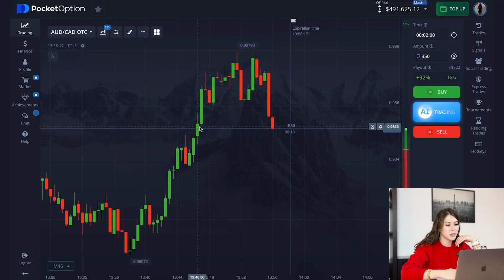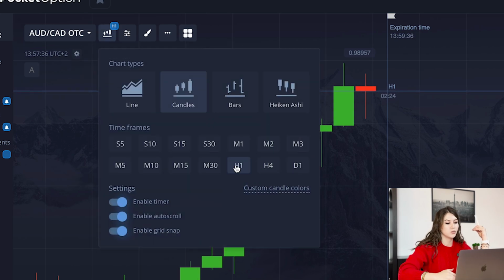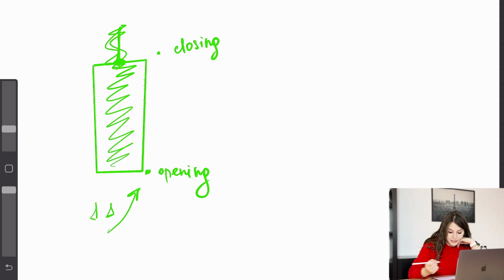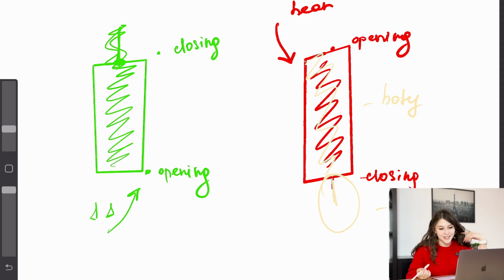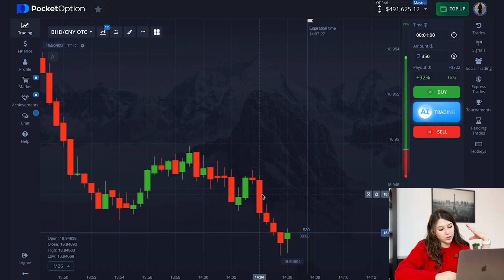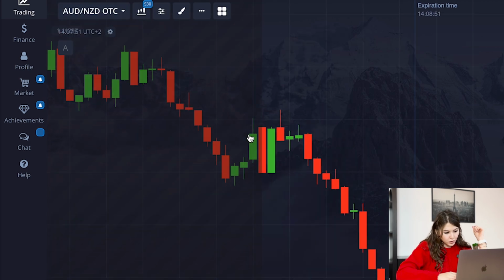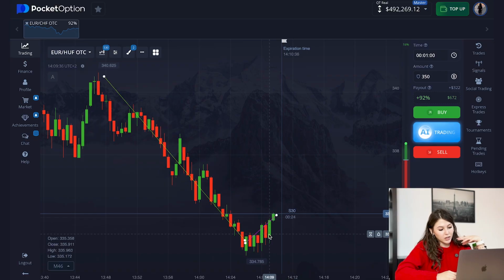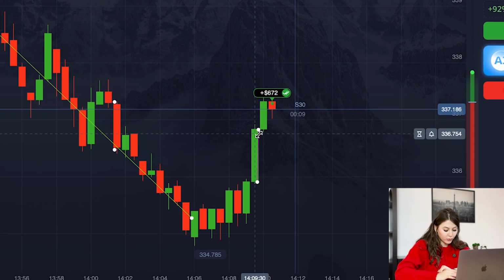What are Сandles in Trading and How to Understand them | Binary Options Trading 2025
In this video, I’ll explain how to properly analyze candles in binary options and use this information to open profitable trades. You’ll learn how to read candles, understand their meaning, and apply this knowledge in practice. Join my free Telegram channel for trading signals!

00:00 How to analyze candles in trading
00:30 What is a candle in binary options
02:02 Types of candles
02:22 Bullish candle
03:22 Bearish candle
05:26 Conclusion of the first successful trade thanks to candles
07:10 Conclusion of another trade and making a profit
09:55 Conclusion